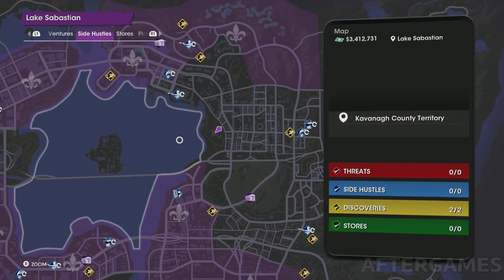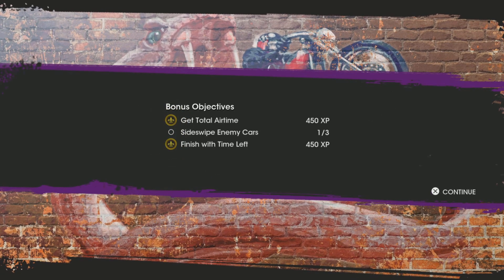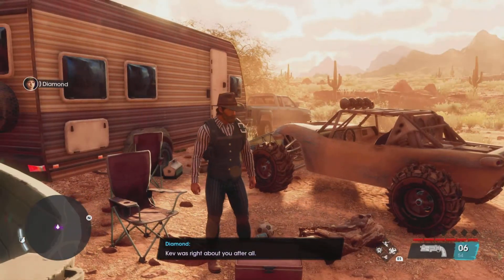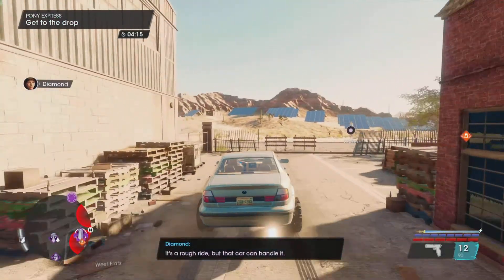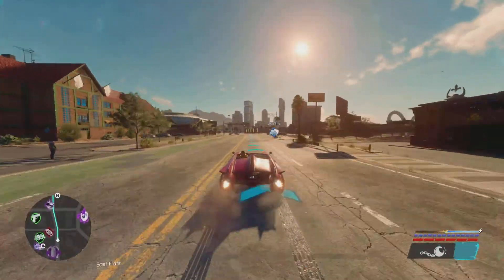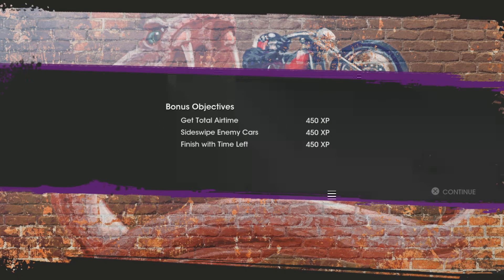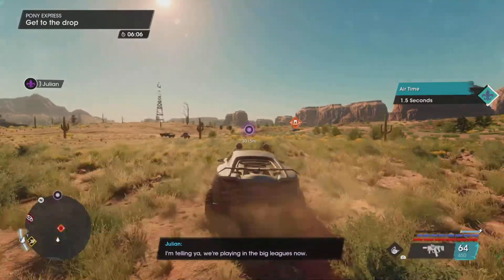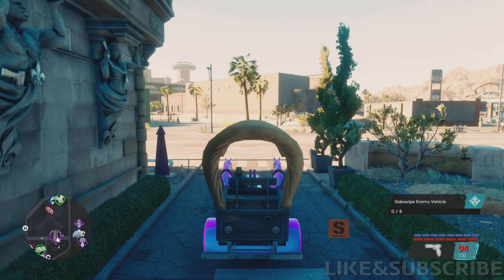Saints Row - Poney Express Missions and All Cool Cars Unlocked - Vindicator,Schooner and Kingmobile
The Wingsuit is built into your outfit (or even lack thereof), and can be deployed when falling from moderate distances by pressing A. Note that this will not work if jumping off a small ledge, so you’ll need at least a bit of height to make it work. Alternatively, there are several places and times where you can initiate a Wingsuit jump:

Exiting a helicopter up in the air
Finding a Weather Monitoring Station Discovery point and interacting it with it to get a boost into the air.
Jumping off the roof of a car in motion (If you are driving the car, you’ll need to build up speed before holding Y to get onto the roof, then use the Wingsuit Jump prompt before you slow down).
SR5 Wingsuit1.jpg

Once you deploy the Wingsuit, you’ll be able to glide on the air and maneuver to fly to distant areas. To help with turning or to slow down, you can hold LT/L2 to reduce speed and help pick a landing spot. Landing on the ground while holding the reduce speed button will let you roll and get into the action - but diving headfirst will result in a ragdoll.

You can also target enemies in the area and when you see a target icon appear on them, press RB/R1 to perform a Wingsuit Takedown to defeat them instantly

How to Perform a Wingsuit Bounce Boost
There is a way to keep your momentum going when using the Wingsuit, but it is risky - and oddly enough - locked behind progression. You’ll need to progress through main story missions until you’ve placed a few Criminal Ventures, and unlocked a mission to upgrade to Tier 2 of your Criminal Empire. Doing this will unlock a few features for your HQ and ventures - but will also unlock the Wingsuit Bounce Boost.

Now when gliding across the city, you can reduce speed or aim towards the ground and find a place where pedestrians are, and press LB/L1 to bounce into the hapless victim and launch back into the air. It’s not entirely reliable if you’re not in a crowded area - or have not given time for NPCs to spawn in, but when used correctly, it can let you chain your Wingsuit flight across long distances.
Welcome to Santo Ileso, a vibrant fictional city in the heart of the American Southwest. In a world rife with crime, where lawless factions fight for power, a group of young friends embark on their own criminal venture, as they rise to the top in their bid to become Self Made.

Saints Row is an upcoming action-adventure video game and reboot of the Saints Row series. Developed by Volition and published by Deep Silver, it is scheduled for release on August 23, 2022 for Microsoft Windows, PlayStation 4, PlayStation 5, Xbox One, Xbox Series X/S.

Saints Row is set in the fictional city of Santo Ileso, located in the American southwest, and based loosely on the city of Las Vegas, Nevada. Santo Ileso is currently under control of three criminal gangs: Los Panteros, a gritty vehicle and fitness-oriented gang; the Idols, an anarchist gang focused on clubs and nightlife; and Marshall Defense Industries, an international private military corporation based in Santo Ileso that is known for advanced high tech weaponry. The player-character, "The Boss", a former member of Marshall Defense Industries assembles a new gang from dissatisfied members of these gangs and to seize power from them. These new members include: Neenah, a mechanic formally with Los Panteros and serves as the gang's driver; Kevin, a DJ that was part of the Idols and handles the execution of their heists; and Eli, a business entrepreneur with an MBA that now plans the Boss's gang's activities.